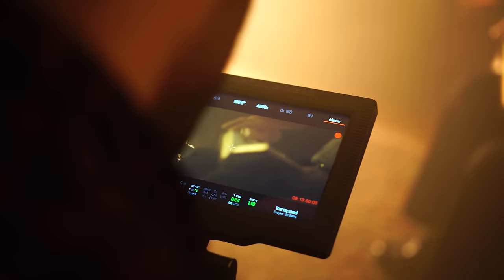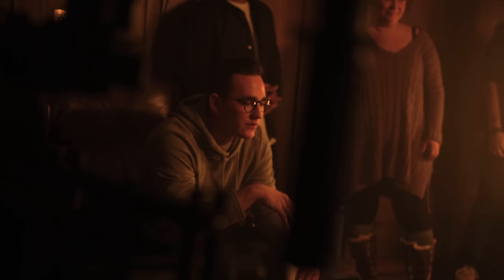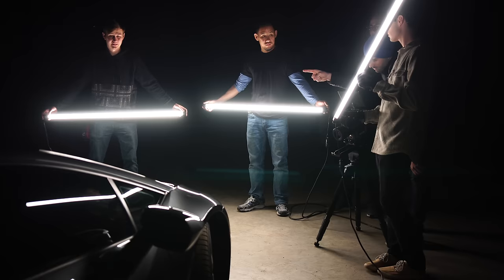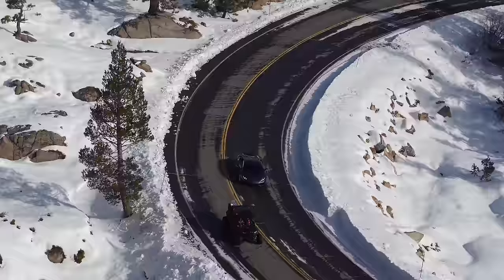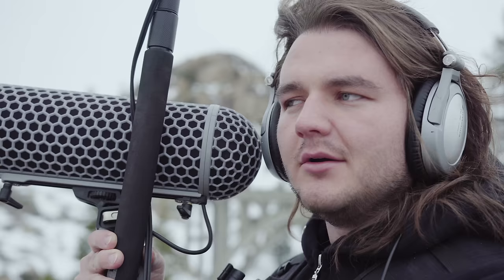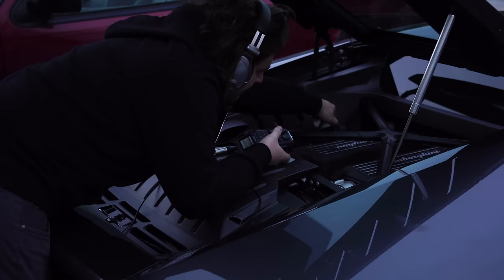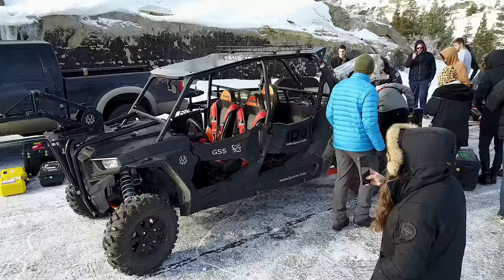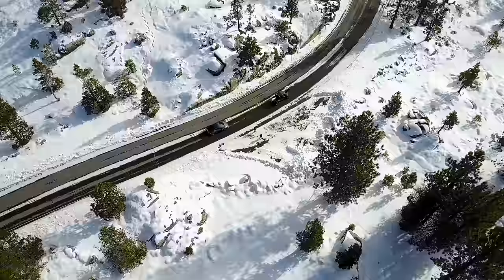Fire and Ice | Behind the Scenes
A behind the scenes look at the production of “Fire and Ice”. A short film showcasing a young boy envisioning a car racing through the mountain roads as his grandpa reads him a story to him about fire, ice, and a beast that roams the lands.

Production House: Abandon Visuals
Director and Producer: Jonny Mass
Cinematographer: Jared Fadel
Editor: Edward Khoma
Producer: Dustin Ljung
Associate Producer: Wil Prim
Sound Design: Bytheway-May
Music Composer: Julian Cisneros
Scoring Mixer: Steven Bolar
Voice Over: Bob Bavnani
CO3 Producer: Joel Signer
CO3 Production Coordinator: Tara Reeves
CO3 Senior Colorist: Tyler Roth
CO3 Lead VFX Artist: Ryan Wood
CO3 VFX Artist: Joe Madurski
GSS Operator: Nathan Garofalos
RZR Drive: Trent Palmer
Aerial Pilot: Keaton Bowlby
Aerial Operator: Calli Turner
Aerial Pilot: Damon Chamberlain
Camera Operator and AC: Massimo Legittimo
On Set Detaile: Kasey Schutz
BTS Photographer: Allie Taylor
BTS Cinematographer: Jessie Mariut
BTS Cinematographer: Steve Gherebean
Production Assistant: Cole Becker
Production Assistant: Zach Youngberg
Gaffer: Jake Crumley
Grip: Al Son
Wise Old Man: Joe Brown
Child: Hudson Prior
Driver: Chris Feulner